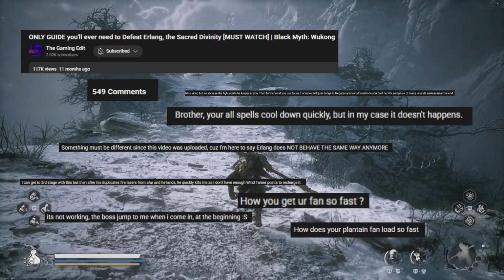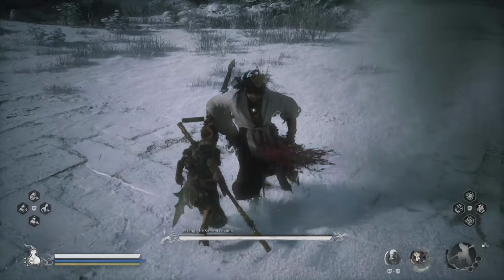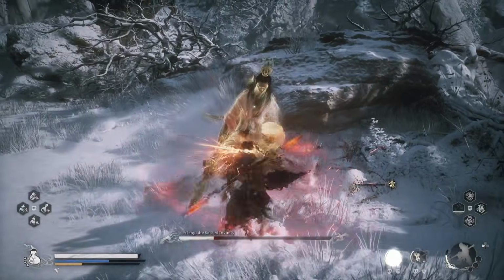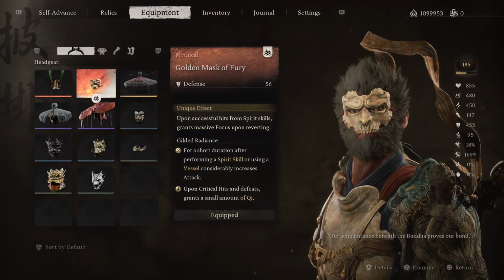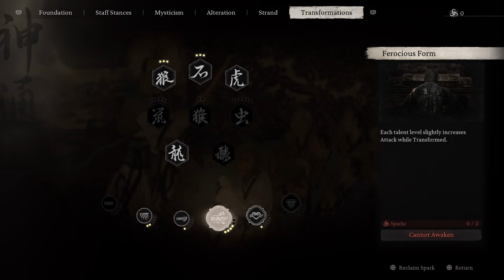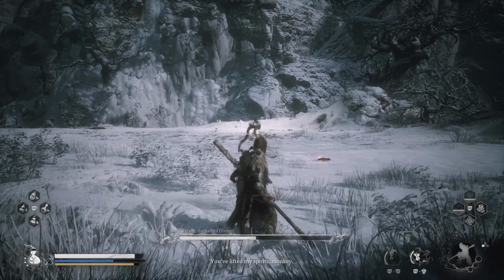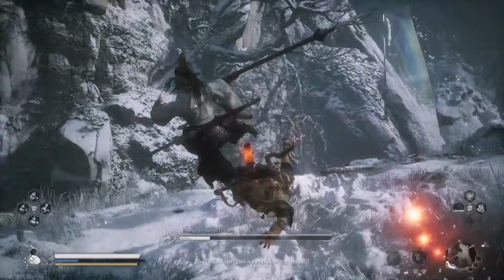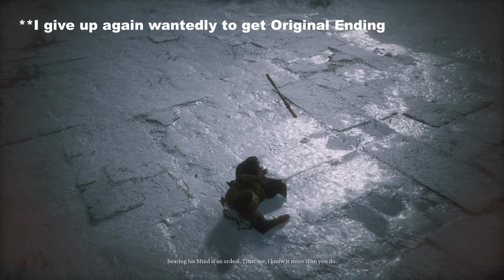*Updated | ONLY GUIDE you'll ever need to defeat Erlang, the Sacred Divinity [MUST WATCH] | Wukong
BUILD IS MENTIONED AFTER THE FIRST FIGHT. This is the updated version of my previous video which got over 120K views and supposed to be the ONLY BEST GUIDE to defeat Erlang in Black Myth: Wukong.
After 500+ comments I've decided to drop a updated version of the video. This clears everything and you can just follow along. My entire build is mentioned in the video.
This is the only best guide without any cheesing strategies.

This build is for the ones who are struggling to defeat the Erlang. This will be the only easiest guild you'll ever need.
I'll be explaining the EASIEST way to defeat ERLANG with commentary. This is the ONLY EASIEST WAY you could defeat Erlang. Erlang, the Sacred Divinity boss fight will be Cheese after you watch this video. With a very basic build, you can defeat him with level 70 and below too. Just watch till the end for build. VERY EASY Method
Easiest way to defeat boss in Black Myth Wukong
Easiest way to defeat Erlang in Black myth Wukong
Easiest Cheese to defeat Erlang the sacred Divinity black myth wukong